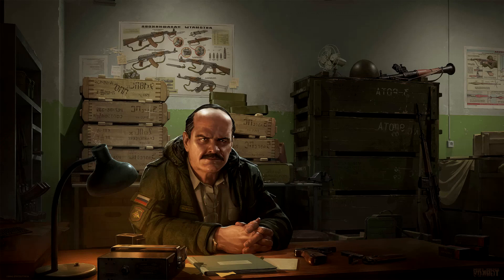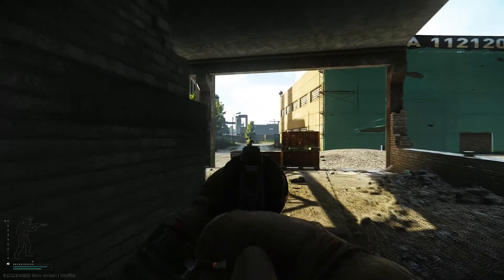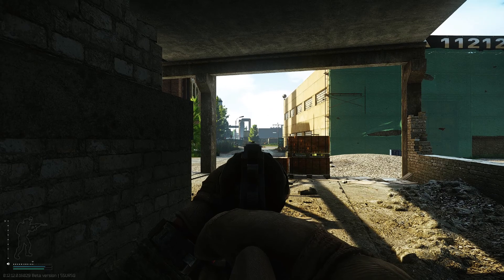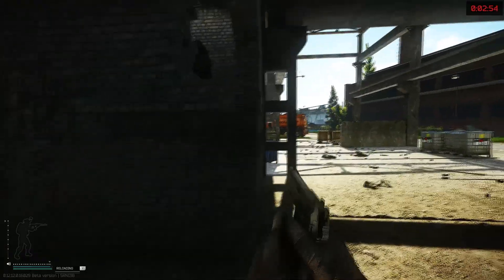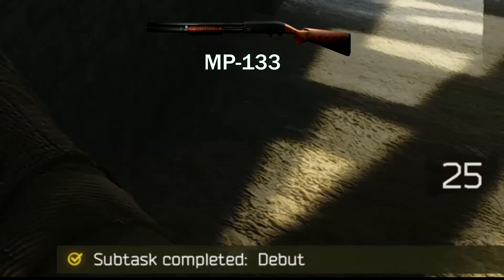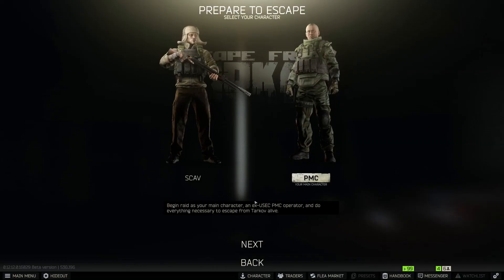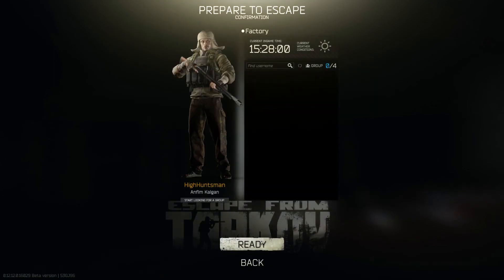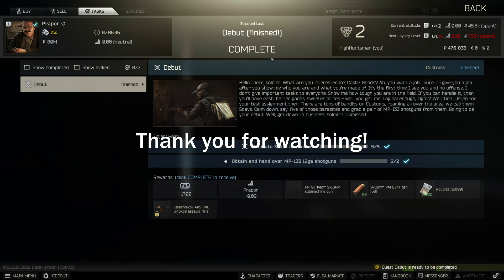Debut - Prapor Task Guide - Escape From Tarkov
Here's a quick task guide that will show you how to do Debut (Prapor Task) with tips that will help you get the task done.

Task Guide Details:
This is a guide for the Prapor Task, Debut in Escape From Tarkov

Task Objectives:
-Eliminate 5 Scavs on Customs
-Obtain and hand over 2 MP-133 shotguns to Prapor

Task Rewards:
*+1,700 EXP
*Prapor Rep +0.02
*15,000 Roubles
*15,750 Roubles with Intelligence center Level 1
*17,250 Roubles with Intelligence center Level 2
*1× PP-91 Kedr 9x18PM submachine gun
*60× 9x18mm PM BZhT gzh
*Unlocks purchase of AKS-74U 5.45x39 assault rifle at Prapor LL1